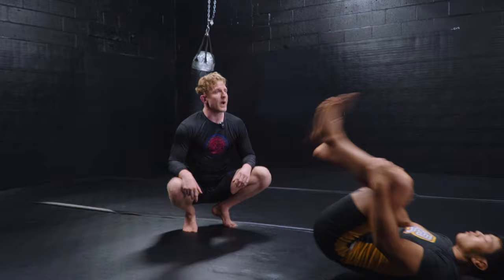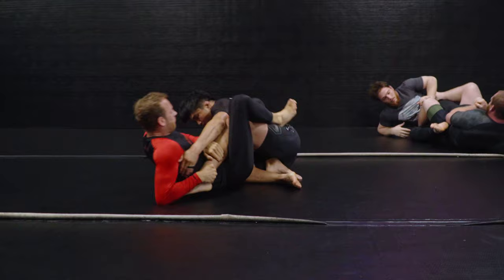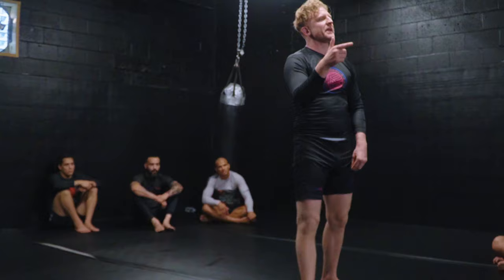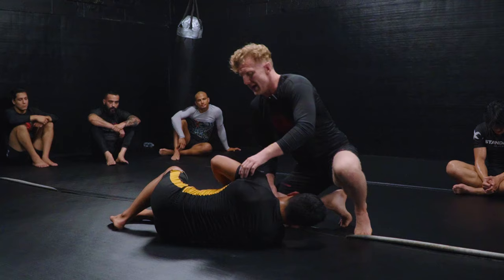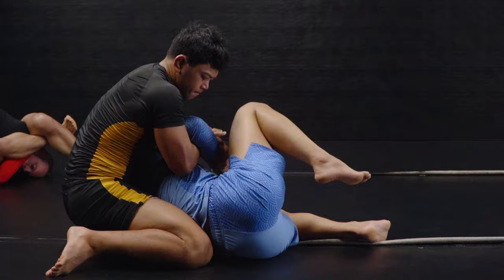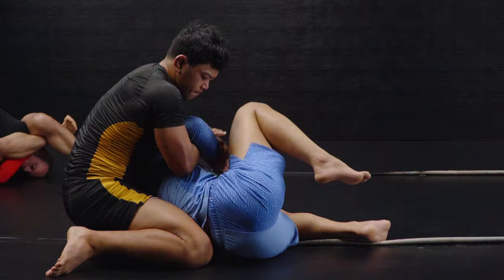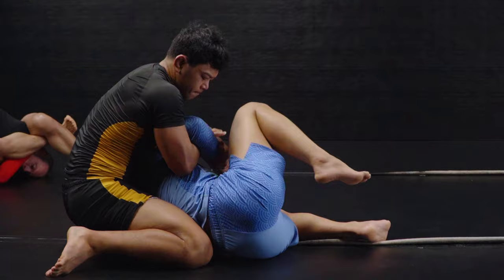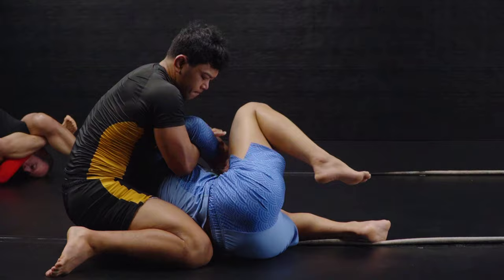All Levels Class at Standard Jiu-Jitsu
In this video, coach Greg takes you through the all levels class at Standard Jiu-Jitsu.

The gym is Standard Jiu-Jitsu
The method is theecologicalapproach
The drip is Albino & Preto

00:00 Intro
00:35 Game 1 explanation
02:33 Game 1 commentary
04:33 Game 2 explanation
06:33 Game 2 commentary
08:28 Game 3 explanation
10:21 Game 3 commentary
12:13 Game 4 explanation
13:54 Game 4 commentary
16:00 Outro